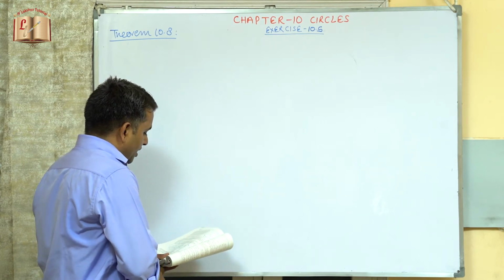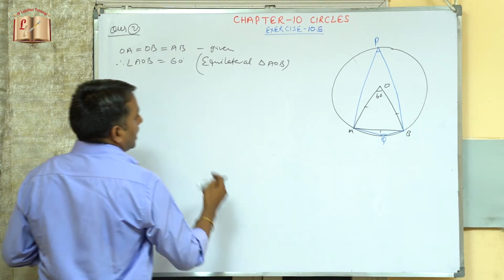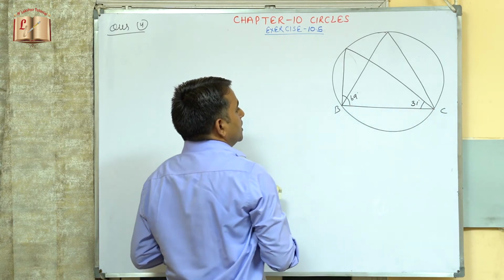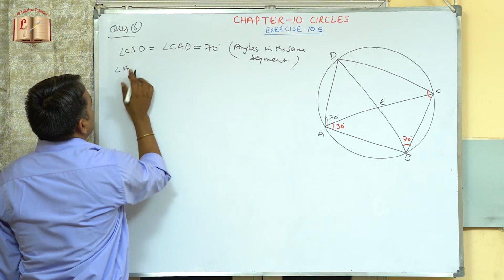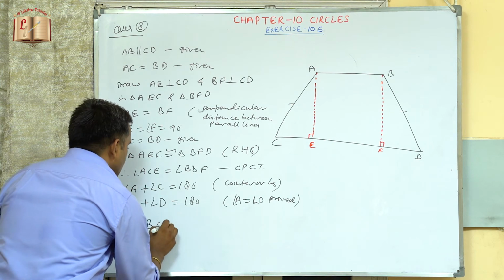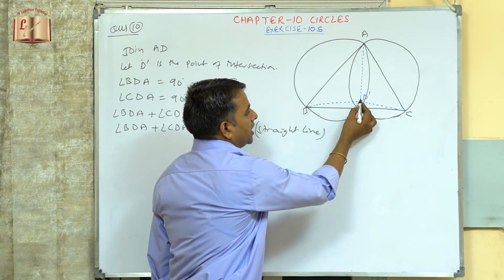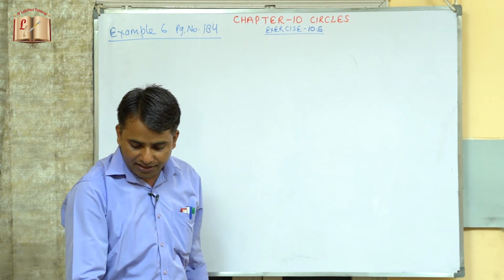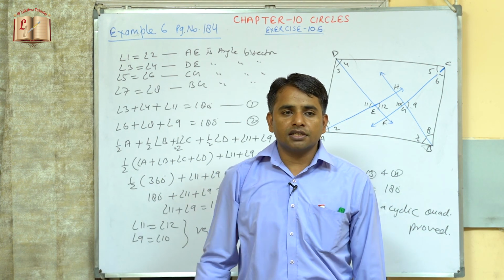NCERT Maths Class 9 Chapter 10 Exercise 10.5 CIRCLES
NCERT Maths Class 9 Chapter 10 Exercise 10.5 CIRCLES by Vivek Sir